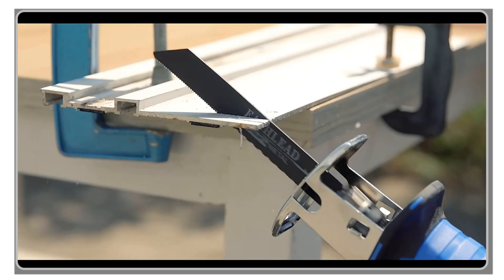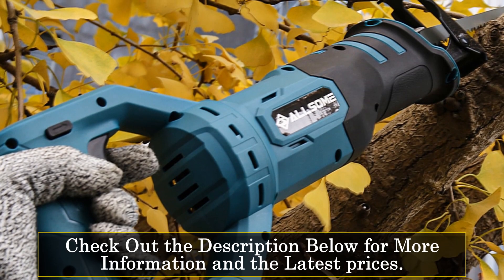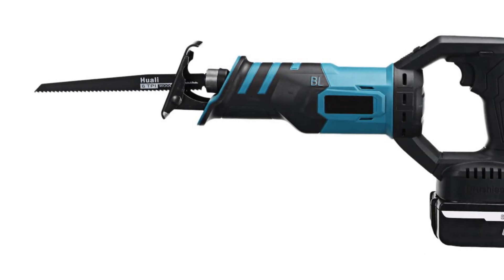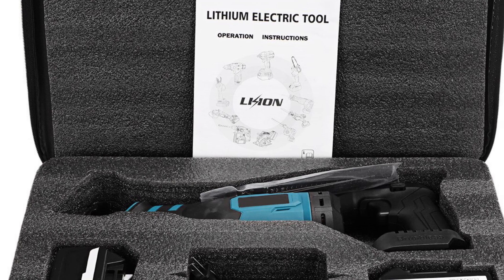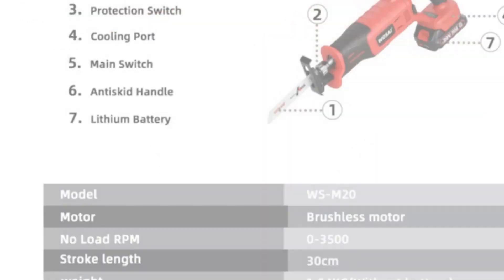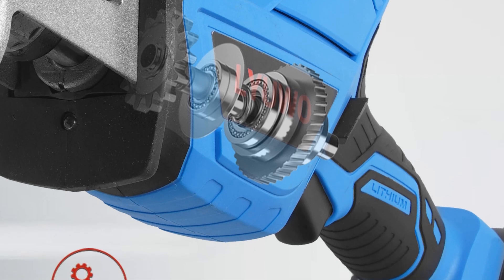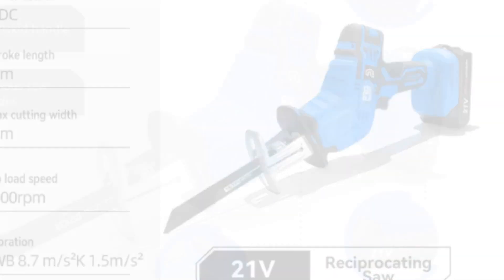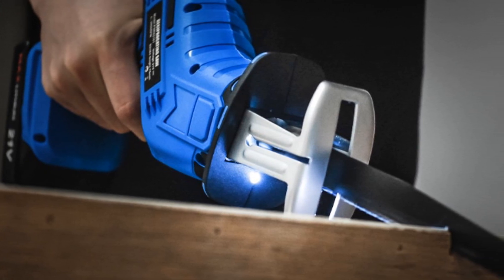Top 5 Reciprocating Saws: Cut Through Anything Like a Pro in 2023!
In This Video, I Listed the Top 5 Cordless Reciprocating Saws 2023, You Can Check Out the Latest Price or Purchase in the Description Below!

05.Allsome 21V Reciprocating Saw

04.Kakyoin Cordless Reciprocating Saw

03.WOSAI 20V Cordless Reciprocating Saw

02.LYUWO 20V Reciprocating Saw

01.prostormer Cordless Reciprocating Saw

In this video, we're thrilled to present the top 5 reciprocating saws of 2023, allowing you to cut through anything like a pro. These saws offer exceptional power, precision, and versatility, making them indispensable for your projects. We'll dive into the key features and benefits of each reciprocating saw, helping you choose the perfect tool for your cutting needs. Check out the description below for links to all the featured reciprocating saws. If you find this video helpful, don't forget to give it a thumbs up, subscribe to our channel, and hit the notification bell to stay updated with our latest tool reviews and DIY tips!